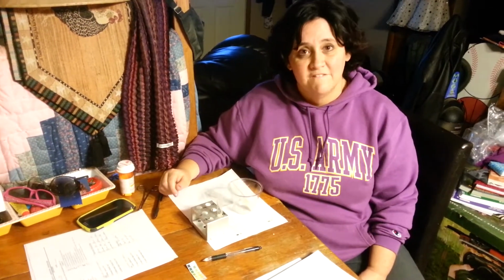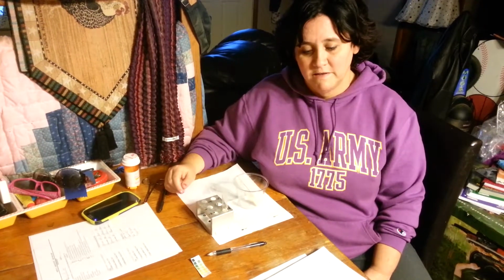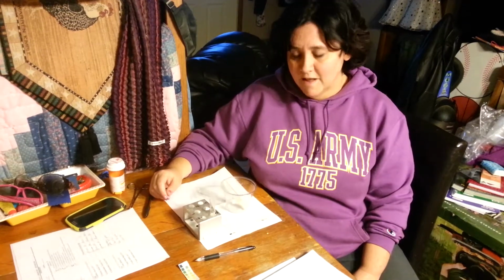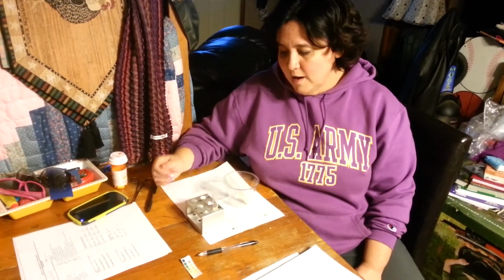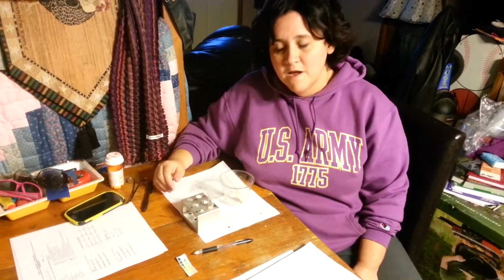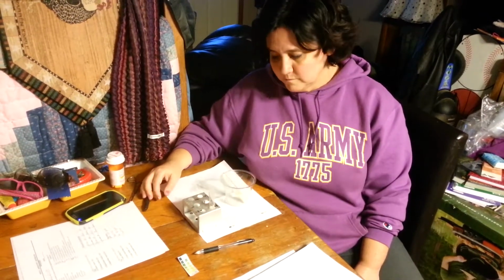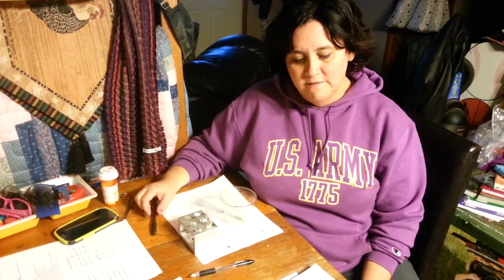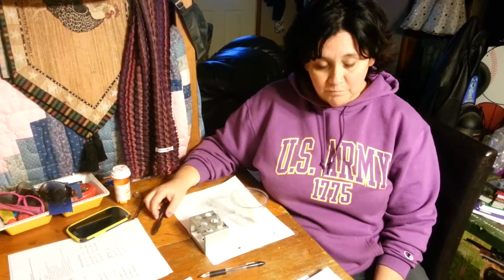Amylase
Digestive Experiment